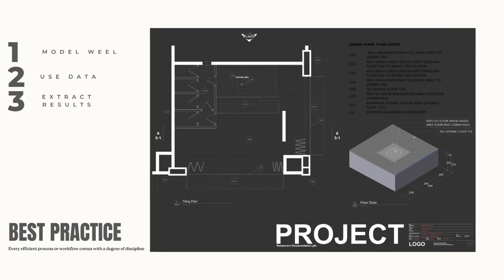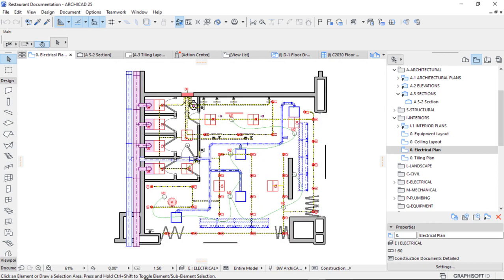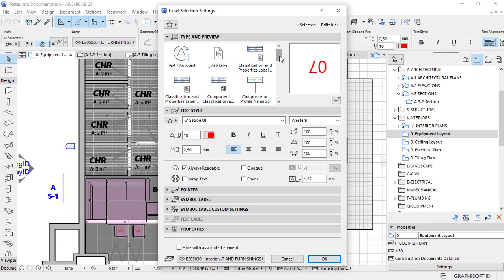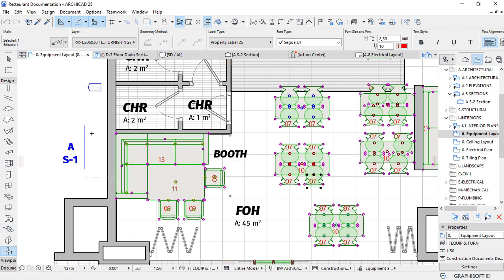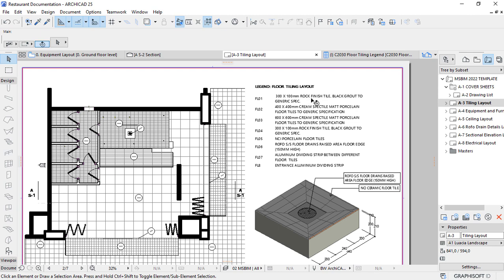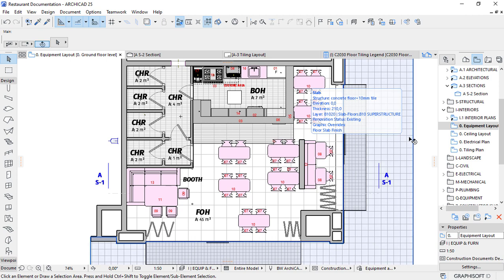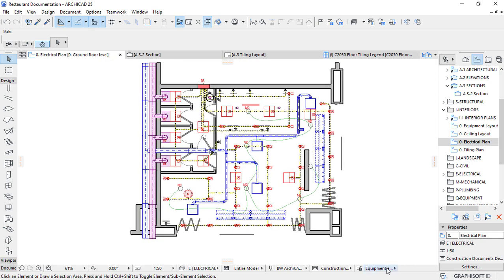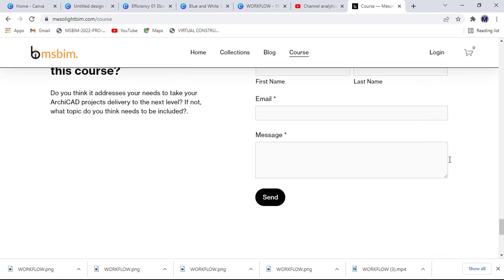HOW TO DO ARCHITECTURE CONSTRUCTION DRAWINGS EFFECTIVELY IN ARCHICAD:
Mesolight Visual
What I'm going to demonstrate is the fundamental tools of carrying out successful and efficient construction documentation in ArchiCAD. A good process/workflow is as simple as possible to avoid opportunities for error in execution. Every efficient process or workflow comes with a degree of discipline to achieve successful results. Documenting Architecture Projects in ArchiCAD starts with modeling. The understanding and the discipline of modeling for documentation are the key fundamentals to the whole process.

⭐What will be the best ArchiCAD course entails? According to your opinion.